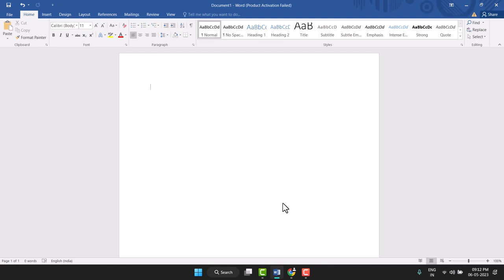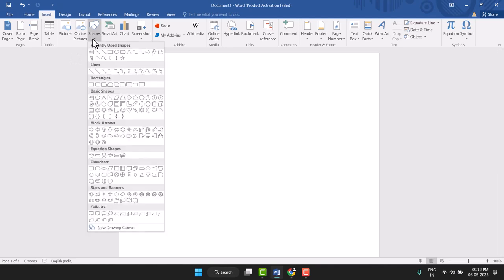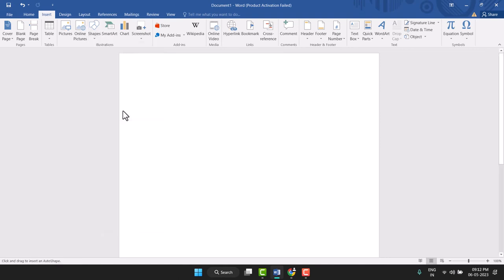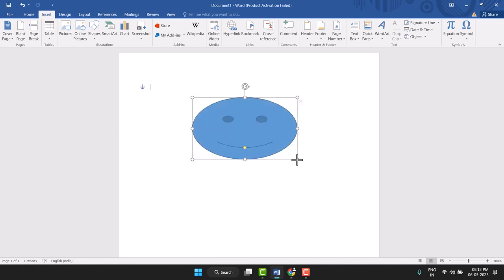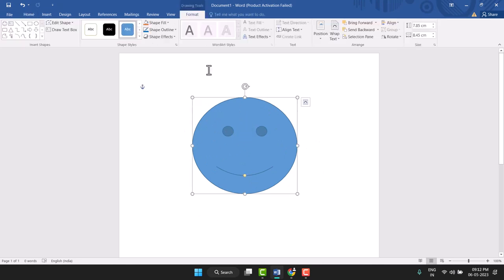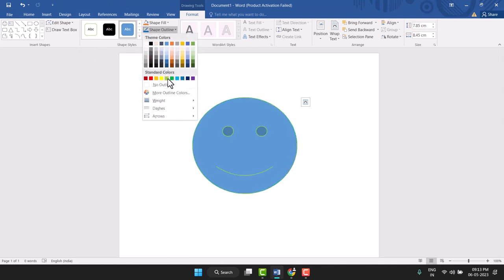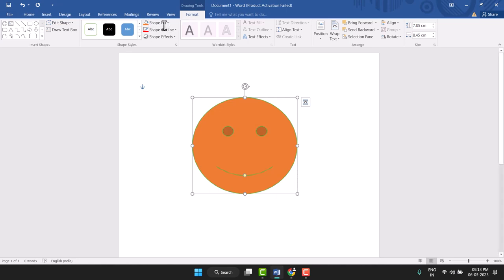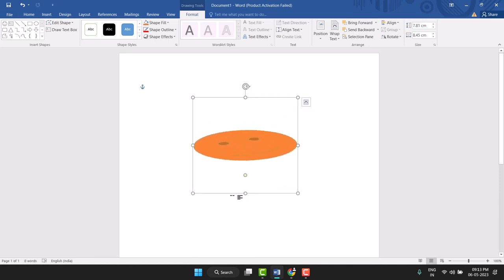How to Make Smiley Faces in Microsoft Word